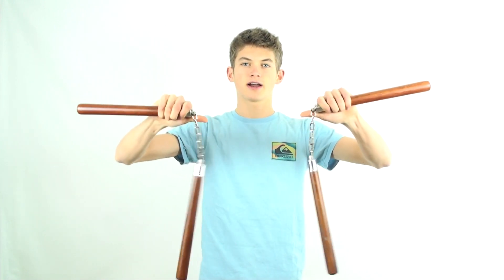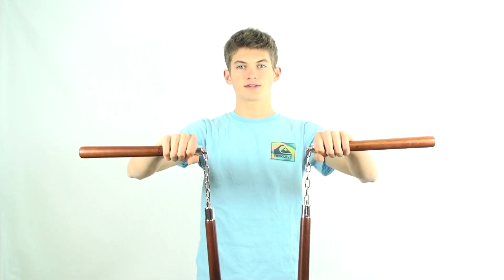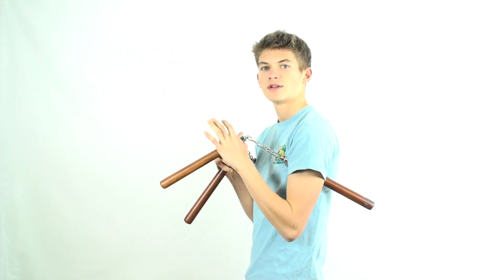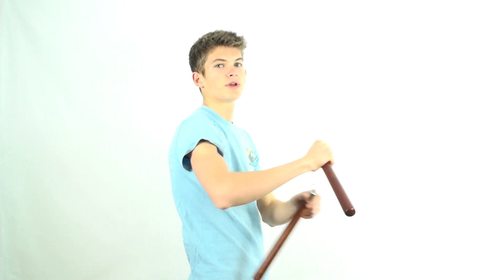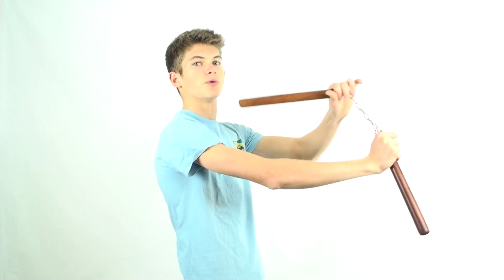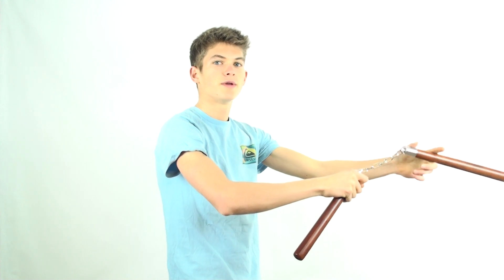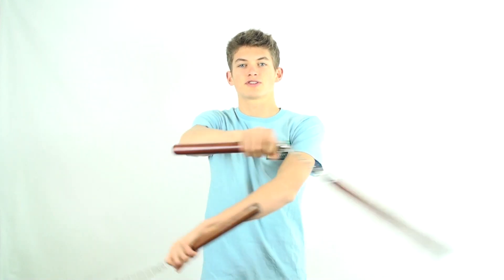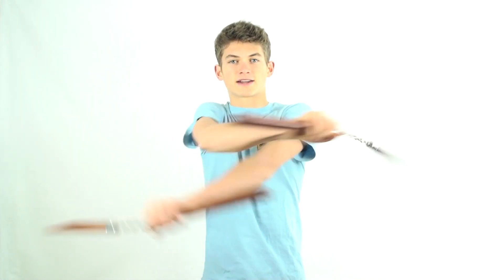How to Fight with Double Nunchucks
This video is an entertaining tutorial on how to fight with nunchucks. This nunchaku tutorial is meant to inspire people to learn new moves and not intended to teach a person how to actually fight with nunchucks. Be sure to check out my various other nunchaku related tutorials.